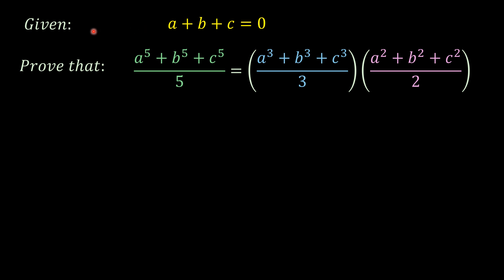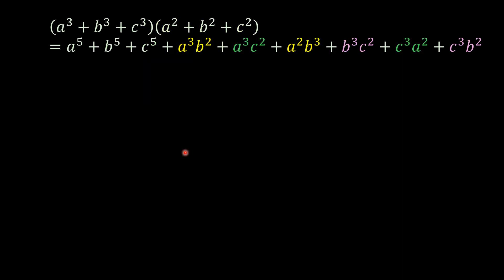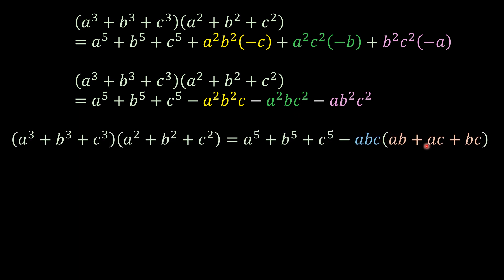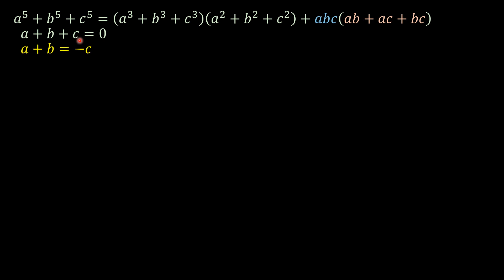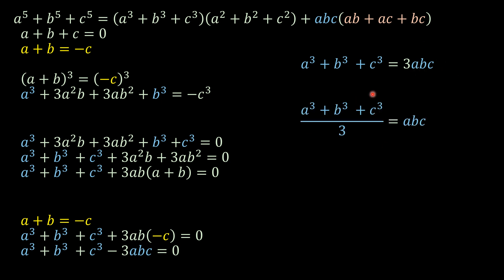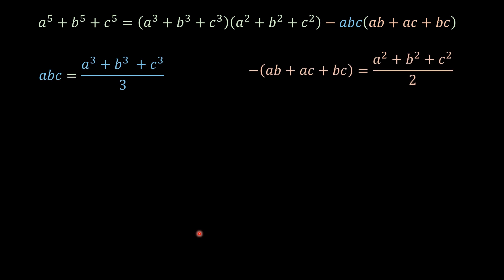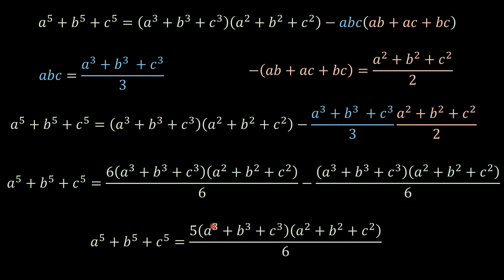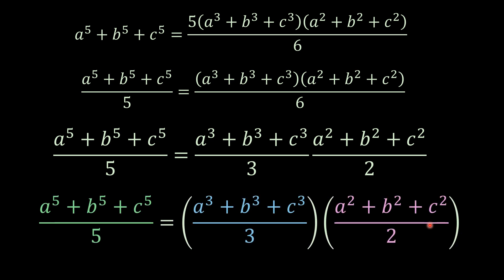Math olympiad problem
PLEASE HELP ME REACH 1K SUBSCRIBERS SO I CAN PAY MY RENT. THINGS HAVE BEEN REALLY HARD SINCE I LOST MY JOB. PLEASE HELP ME. GOD BLESS YOU ALL!

Algebra:

Equations
Inequalities
Polynomials
Functions

Geometry:

Euclidean Geometry
Coordinate Geometry
Trigonometry
Geometric Transformations
Solid Geometry
Geometric Proofs

Calculus:

Limits
Derivatives
Integrals
Differential Equations
Multivariable Calculus

Statistics and Probability:

Descriptive Statistics
Inferential Statistics
Probability Theory
Random Variables
Probability Distributions
Hypothesis Testing

Linear Algebra:

Vectors
Matrices
Determinants
Eigenvalues and Eigenvectors
Vector Spaces
Linear Transformations

Number Theory:

Divisibility
Prime Numbers
Modular Arithmetic
Diophantine Equations
Cryptography

Discrete Mathematics:

Combinatorics
Graph Theory
Logic
Set Theory
Algorithms
Boolean Algebra
Topology:

Mathematical Logic:

Propositional Logic
Predicate Logic
Model Theory
Proof Theory
Set Theory
Computability Theory

Abstract Algebra:

Groups
Rings
Fields
Modules
Galois Theory
Homomorphisms

Applied Mathematics:

Numerical Analysis
Optimization
Differential Equations
Mathematical Modeling
Control Theory
Game Theory

Recreational Mathematics:

Puzzles
Magic Squares
Mathematical Games
Mathematical Paradoxes
Mathematical Art
Fractals

SAT Math
ACT Math
GRE Math
GMAT Math
Math Olympiad